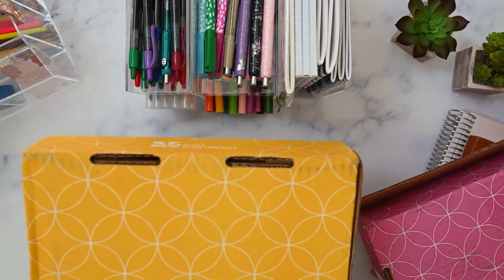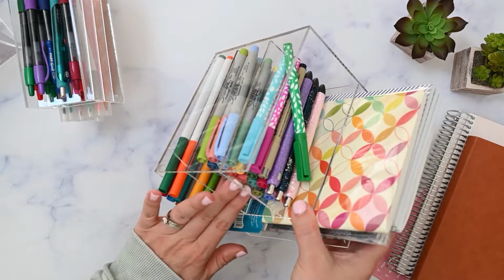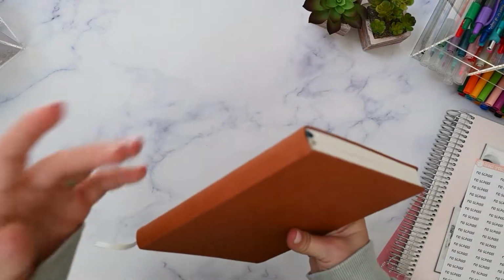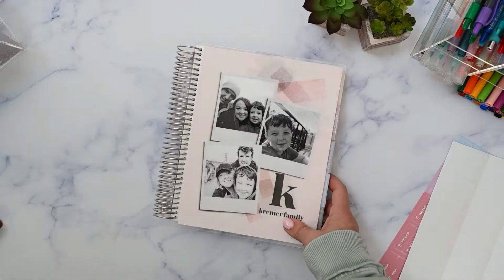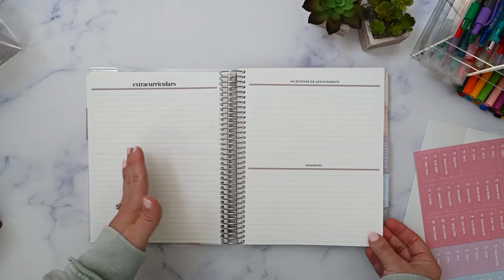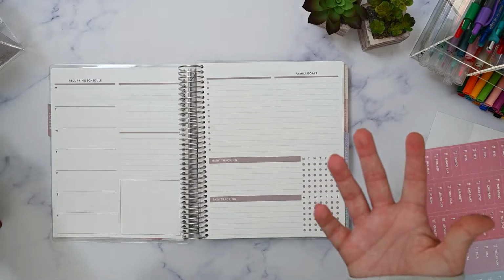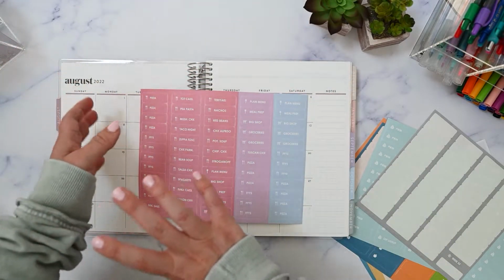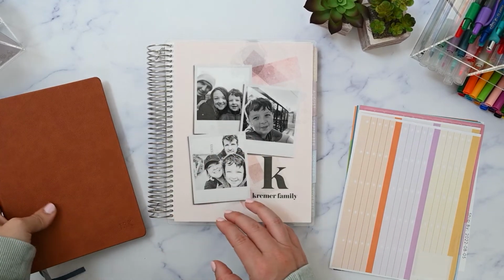2022 Erin Condren Haul! Academic Planner Family Organizer Acrylic Desk Accessories Custom Stickers!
In this video I share my recent Erin Condren haul from August 2022 which includes the Focused Academic Softbound planner, the brand new Family Organizer book, and acrylic pen organizers. Also some customizable Erin Condren stickers!

Academic Planner:
Vintage Pens

Thank you so much for using my links, I appreciate it more than you know! If I ever have any gifted items I will always let you know in the video and in the description. Please don't hesitate to ask any questions in the comments. I will always be transparent!